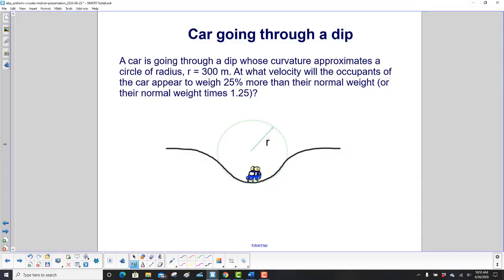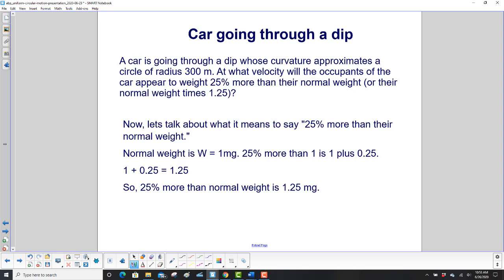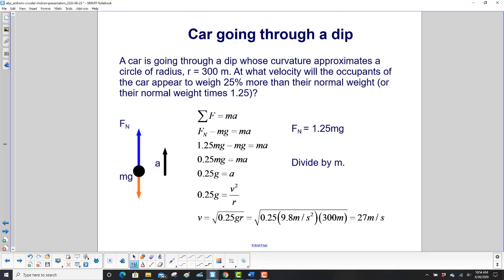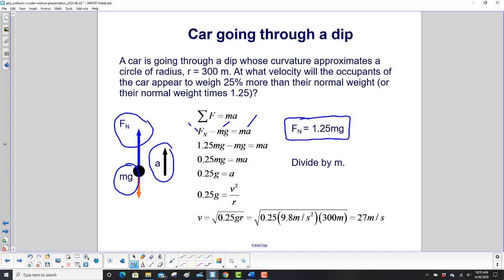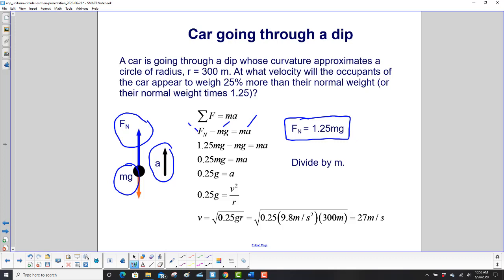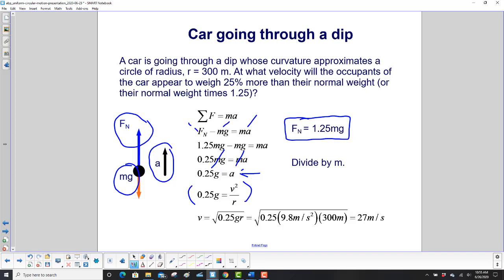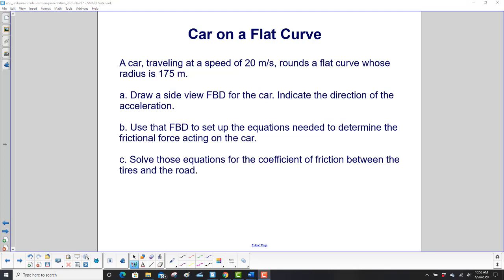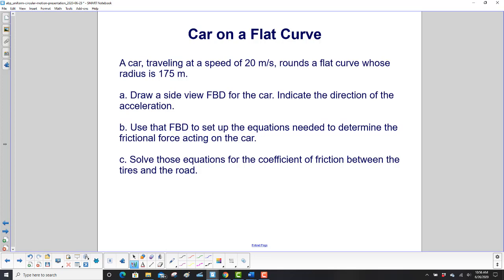Car in Dip